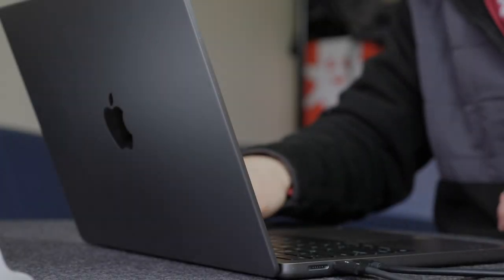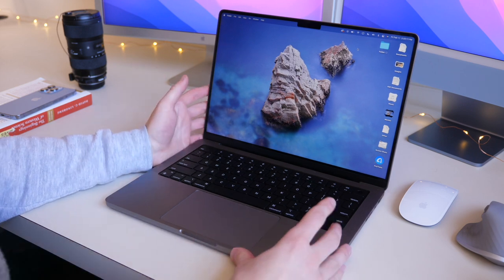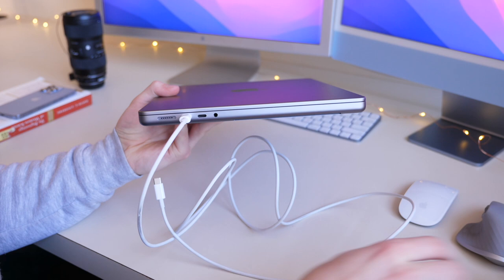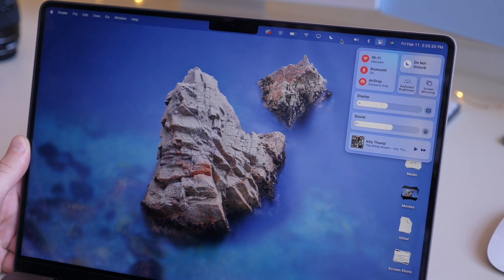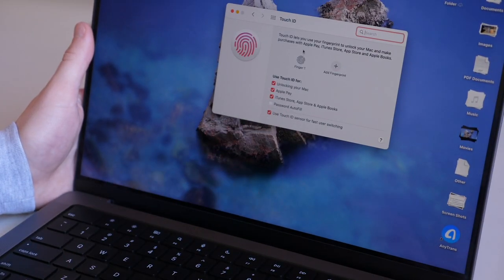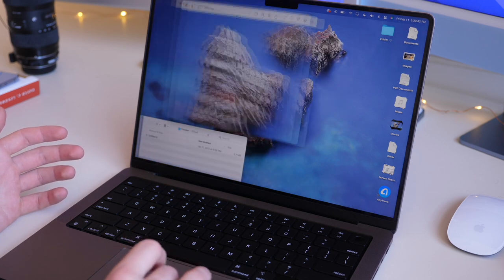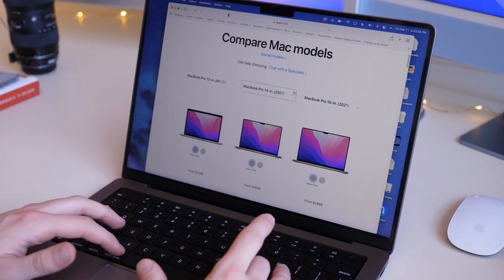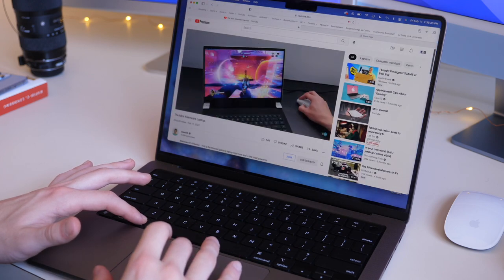How to use M1 MacBook Pro (14” or 16”) + Tips/Tricks!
How to use Apple's M1 14 and 16" MacBook Pro!
30W compact charger